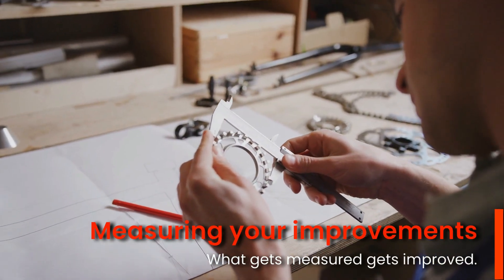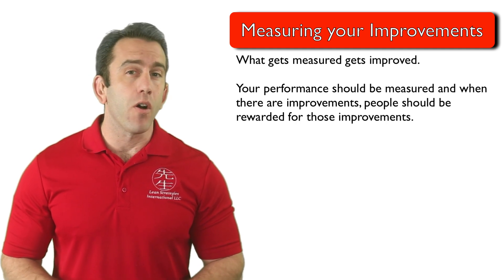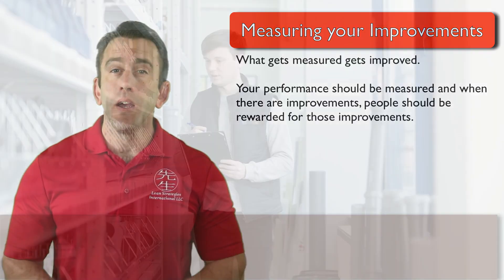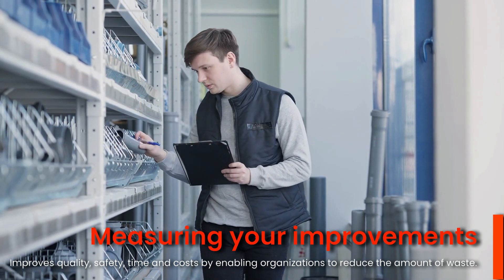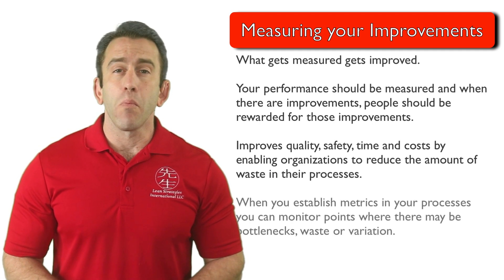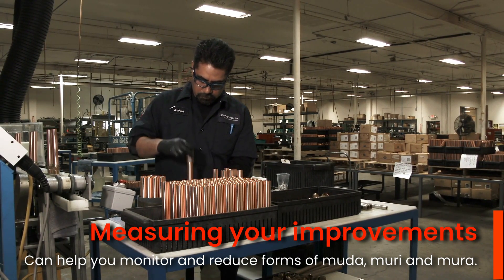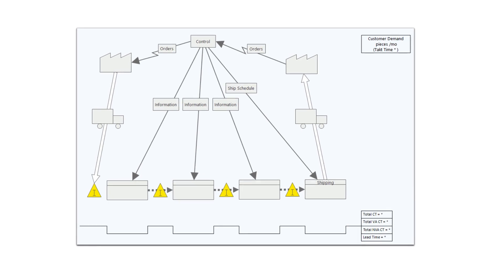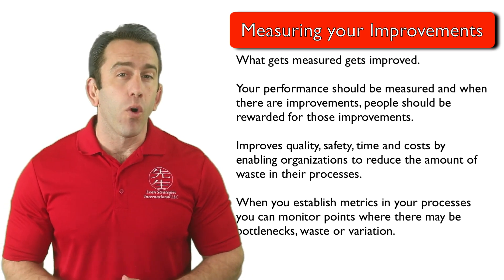Measuring your improvements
If you are making the switch from push to pull, you need to measure your improvements.  In this youtube content Lean Strategies International LLC will outline a few reasons why you should establish measurements even before your pull systems journey begins.

For More Course Materials, Ad Free Content, Handouts, Quizzes, Certification and Activities